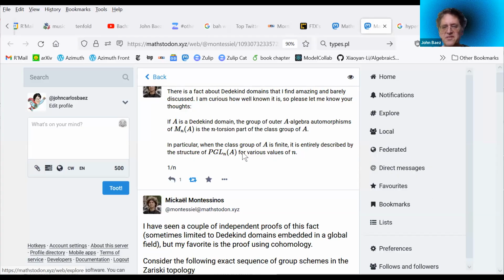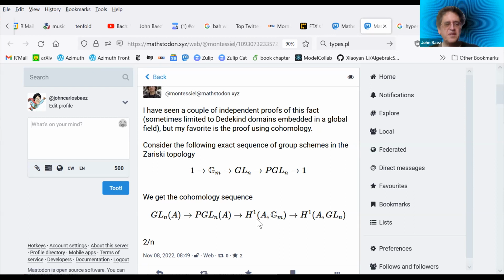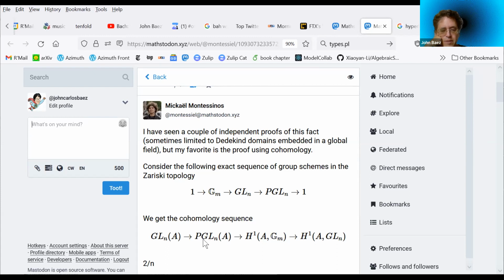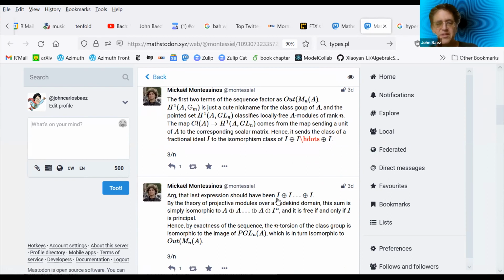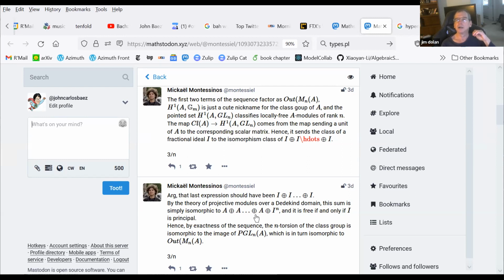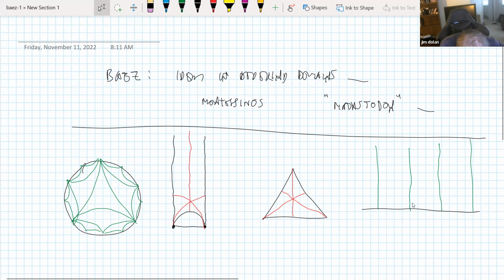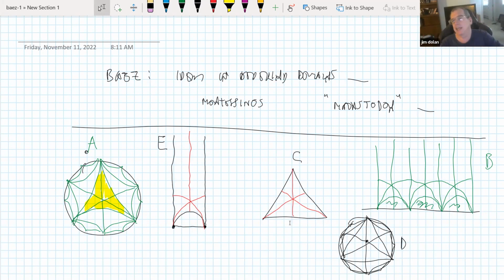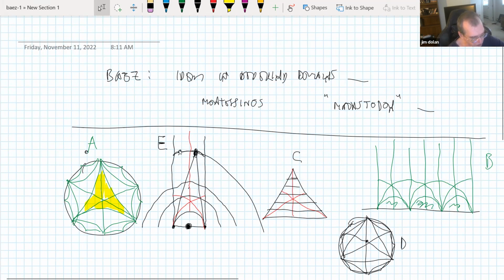John Baez and James Dolan, 2022-11-11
The moduli stack of elliptic curves versus the moduli stack of acute triangles (including right triangles):

The Grothendieck topos of S₃-equivariant sheaves on the equilateral triangle (which is itself the moduli space of acute triangles).